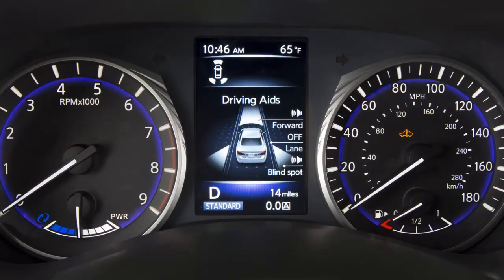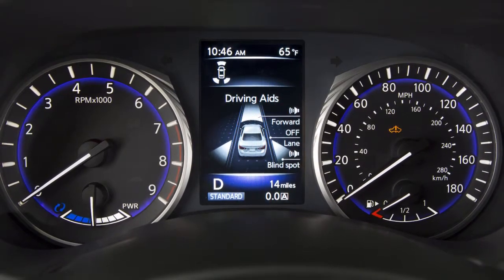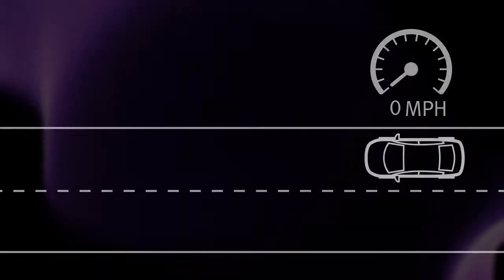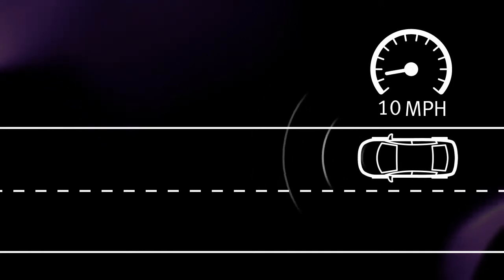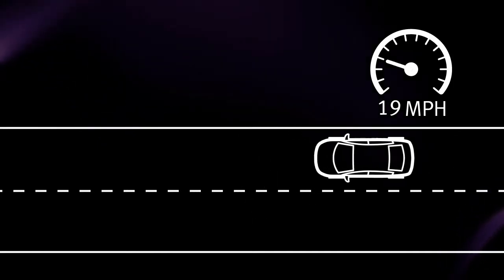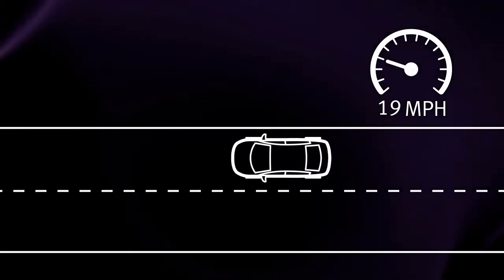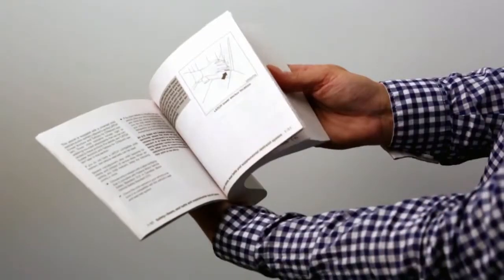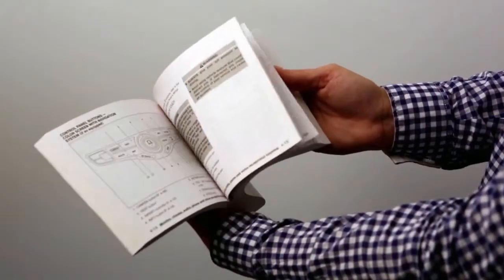2015 Infiniti Q50 HEV - Approaching Vehicle Sound for Pedestrians (VSP) System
"The VSP system helps alert pedestrians to the presence of the vehicle when it is being driven at a low speed in the electric drive mode.

The VSP system is automatically turned on when the vehicle is in the ready-to-drive mode. If there is a malfunction in the VSP system, the VSP OFF indicator light in  the meter illuminates.

When the vehicle starts to move, it produces a sound. The sound stops when the vehicle speed reaches approximately 19 MPH while accelerating.
This sound will activate again when decelerating to a speed less than 16 MPH.    The sound stops when the vehicle stops, unless the shift lever is placed in Reverse.
The sound never stops while the shift lever is in Reverse.